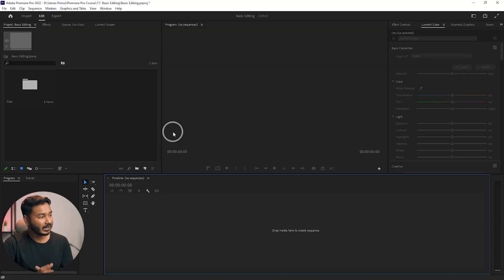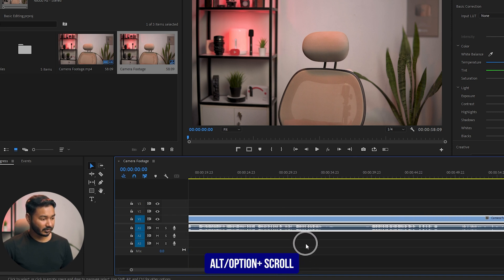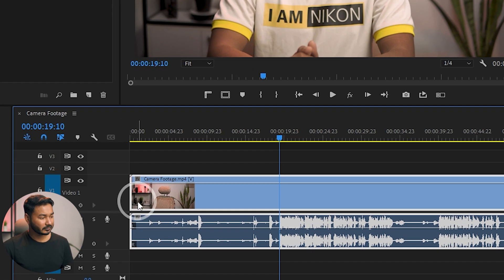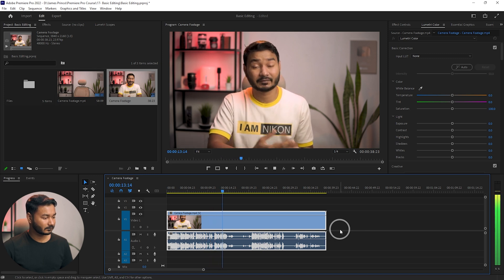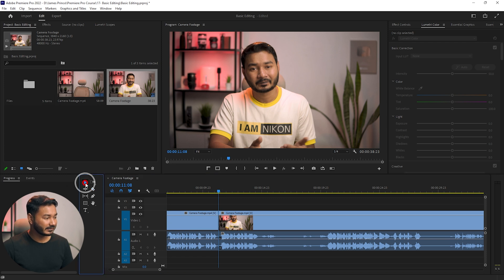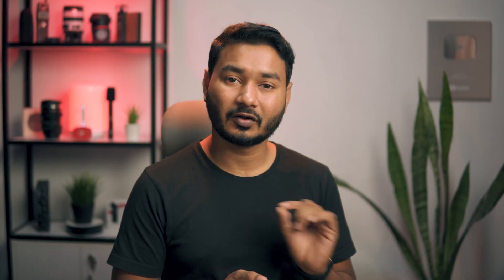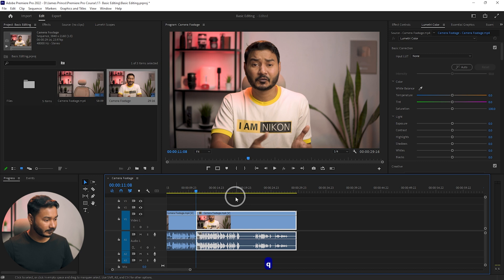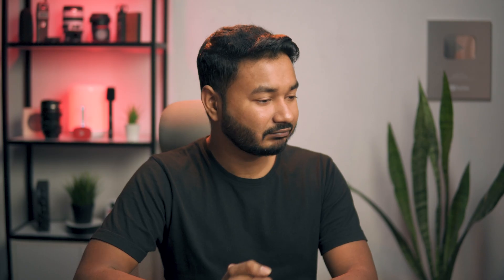How to Do Basic Editing in Premiere Pro | EP 17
Today we'll learn how to do basic editing in Premiere Pro, like trimming the mistakes, shifting the clip position, using the razor tool, ripple delete, etc.
This is the first video of this series. This will be a quick start guide on how you can use adobe premiere pro.

For the Tutorial, I have used Premiere Pro 2022 Version. Please Update your Premiere Pro before following the tutorials.